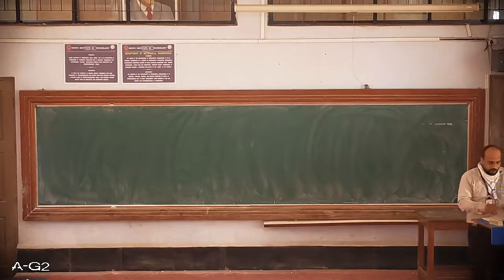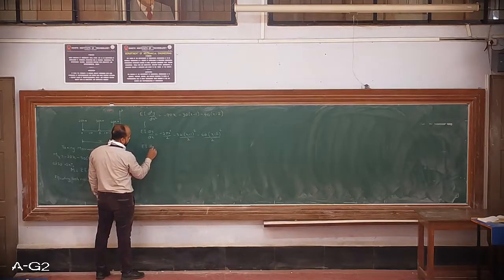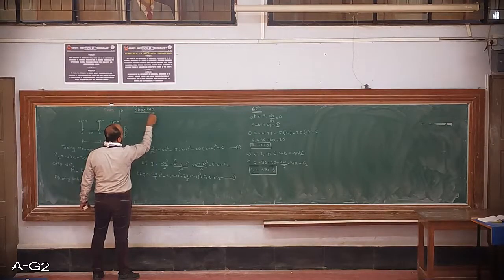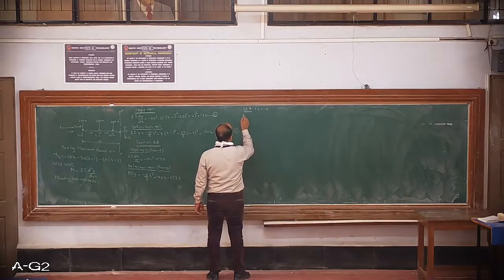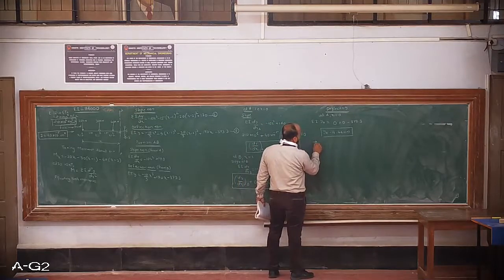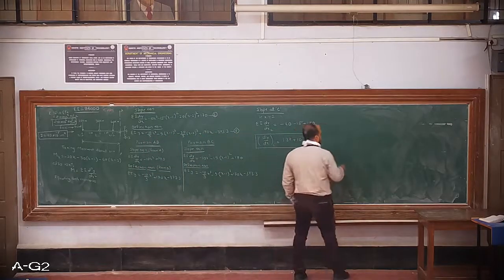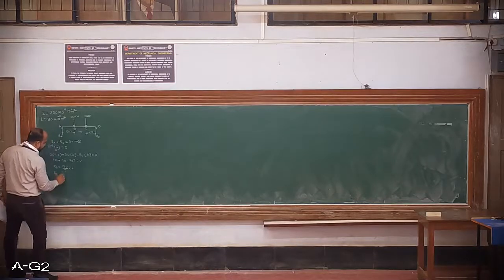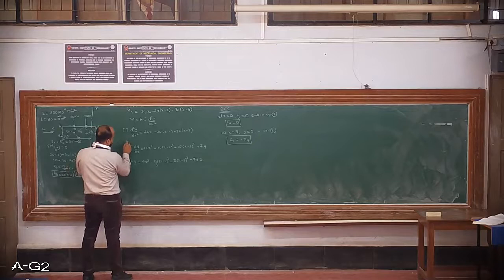18ME44A LECTURE6 UNIT4 NUMERICALS ON BEAM DEFLECTION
In this video we have solved numerical to find beam slope and deflection.